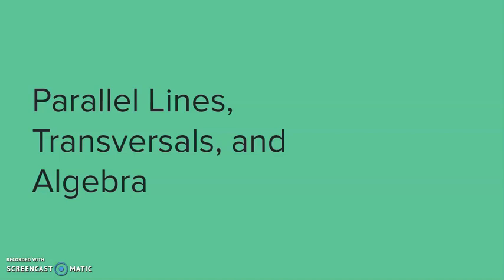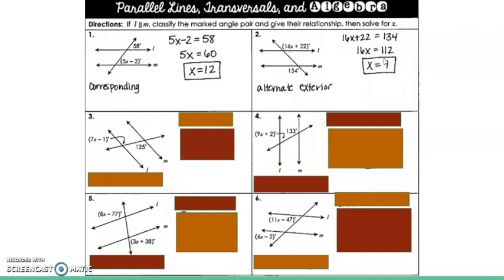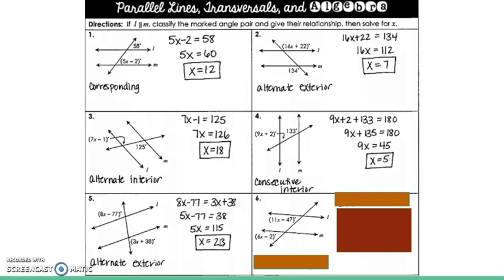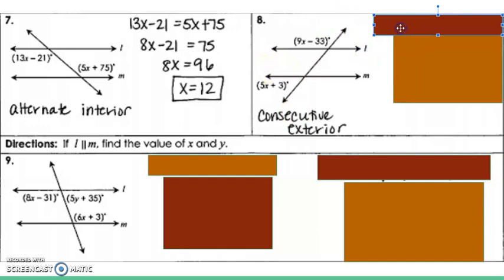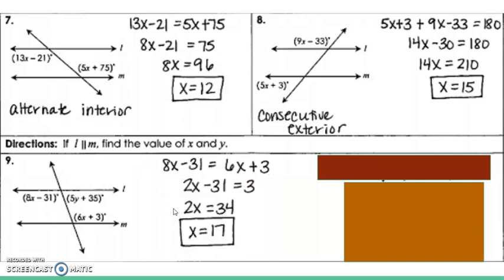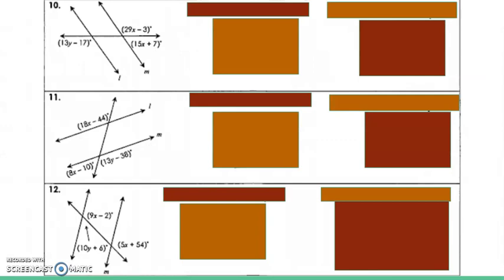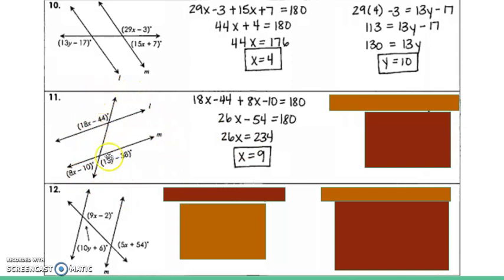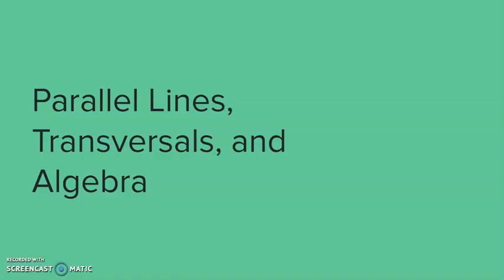Unit 3 Parallel Lines, Transversals, and Algebra Notes